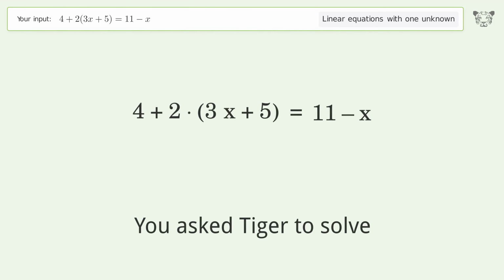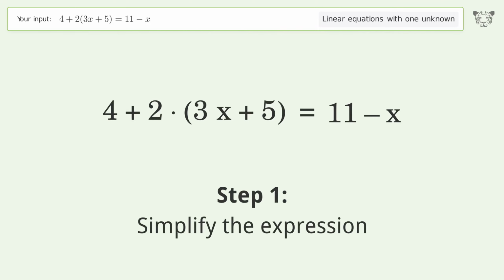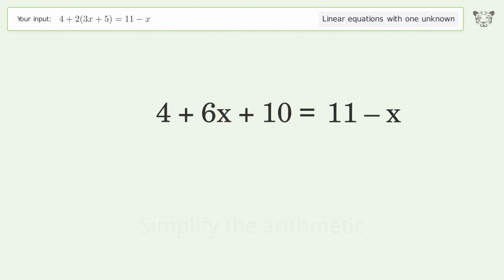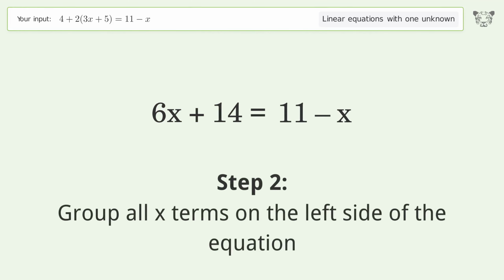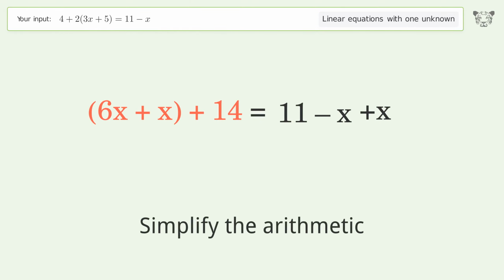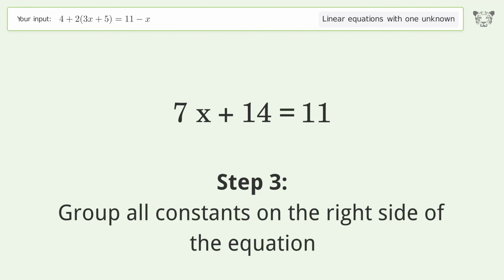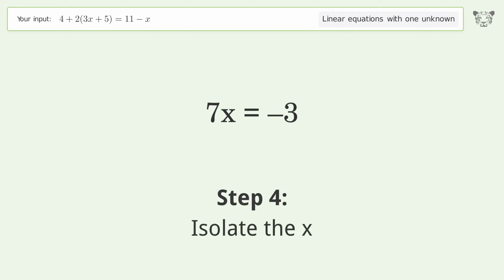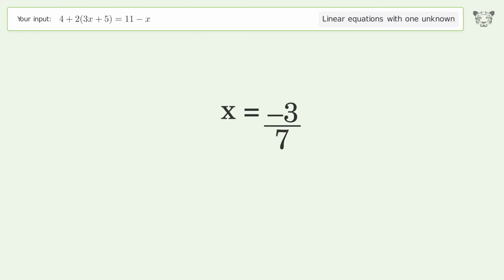Solve 4+2(3x+5)=11-x: Linear Equation Video Solution | Tiger Algebra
Struggling with 4+2(3x+5)=11-x? Watch our step-by-step video on Tiger Algebra to master this linear equation effortlessly.